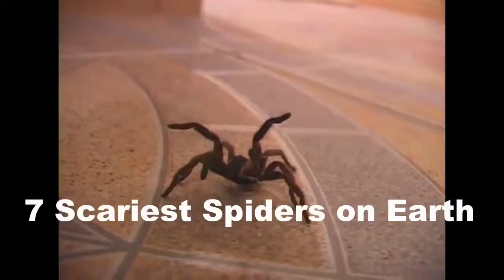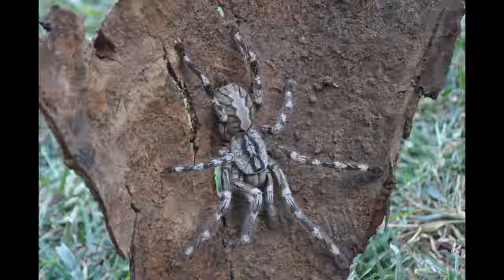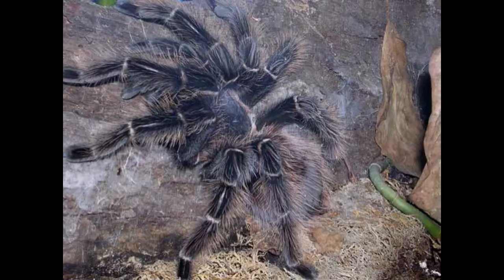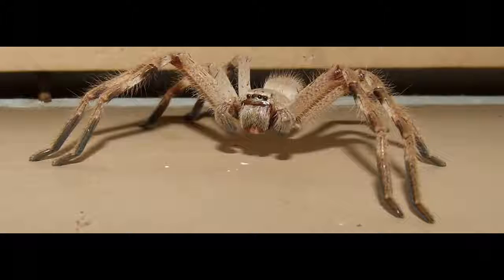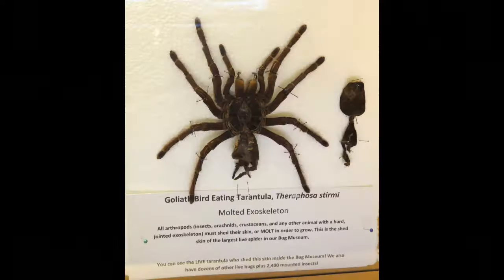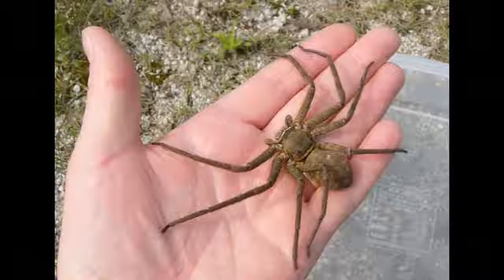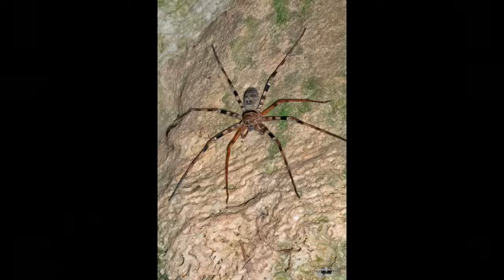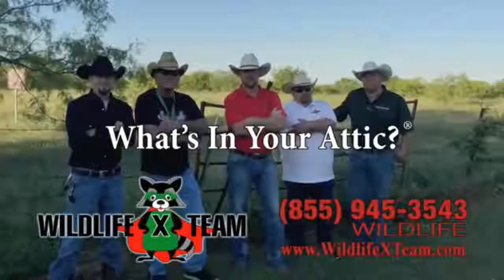7 Scariest Spiders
Don let creepy crawlies let under your skin, call 1855-WILDLIFE Today!